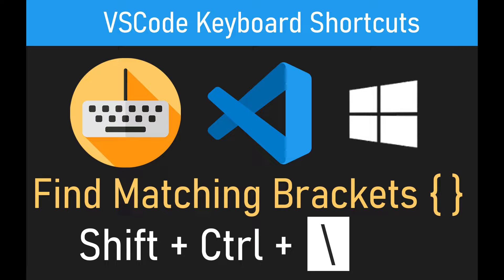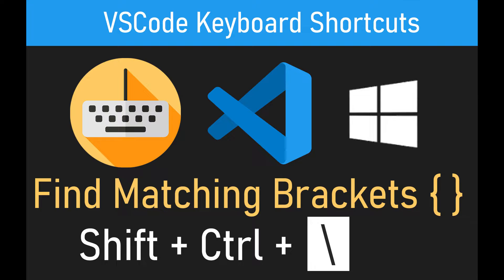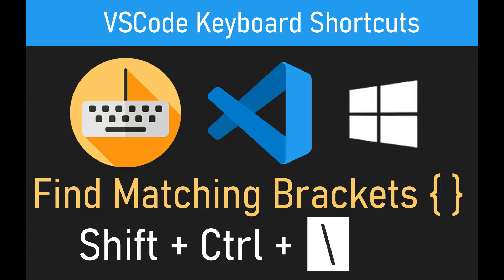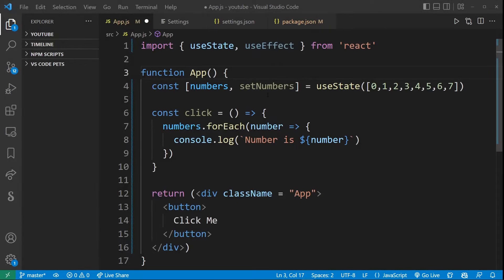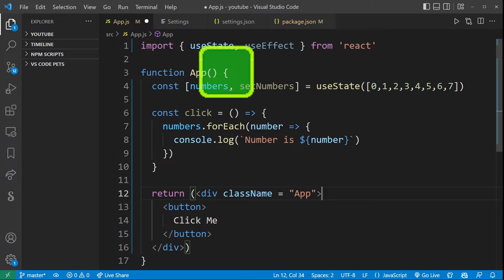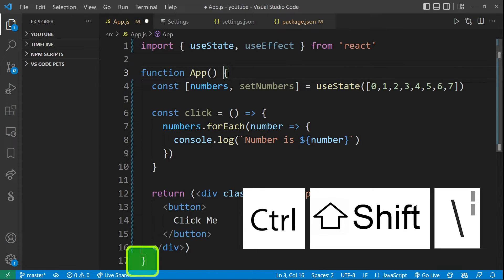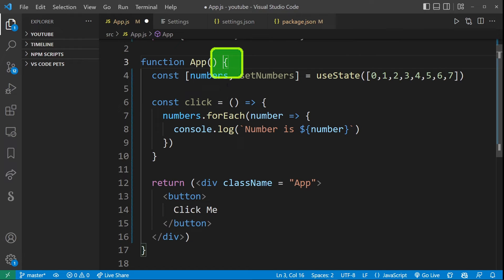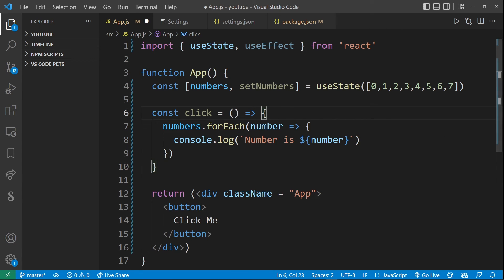VSCode Keyboard Shortcut: Find Matching Brace (Bracket)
To find matching brace in VSCode, position your cursor at the bracket you want to find the match of. Then press Ctrl + Shift + \ (backslash), and VSCode will toggle between opening and closing brace.

00:00 Find Matching Brace (VSCode Keyboard Shortcut)